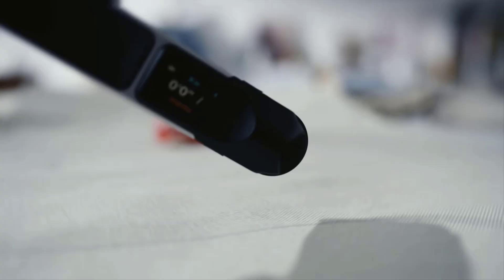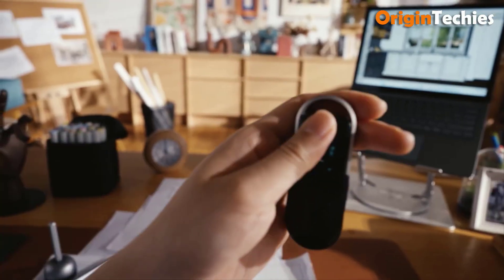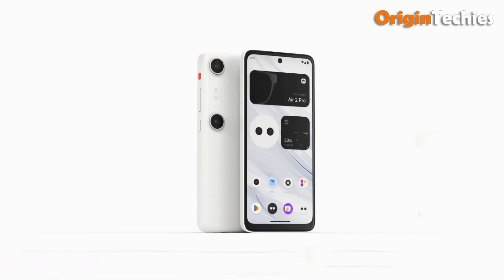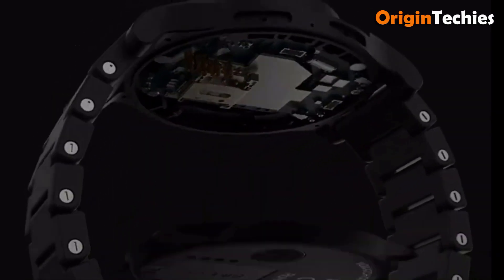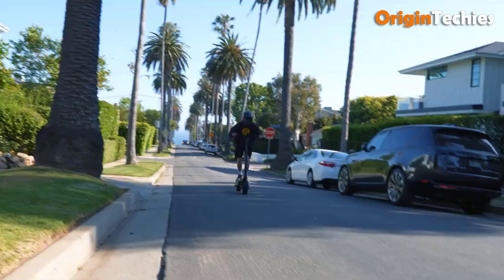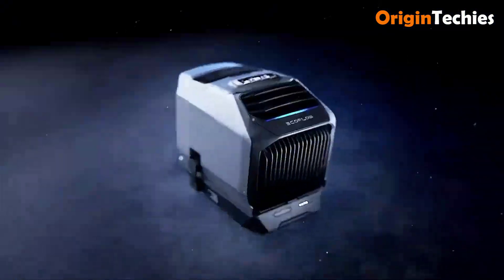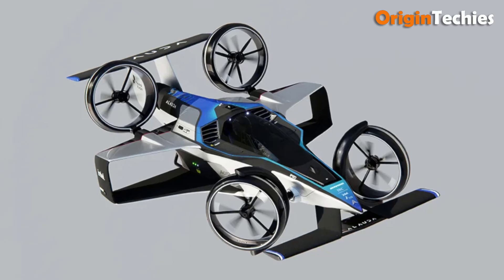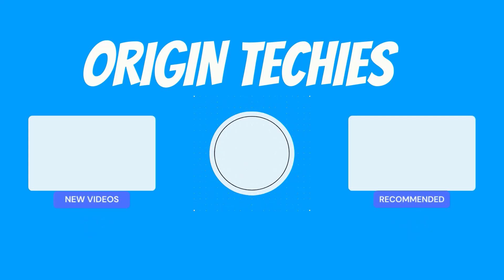15 INSANE INVENTIONS OF A COMPLETELY NEW LEVEL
15 INSANE INVENTIONS OF A COMPLETELY NEW LEVEL

Today, we're diving into the world of 15 Insane Inventions of a Completely New Level! 🚀 From groundbreaking gadgets to revolutionary technologies, these inventions are pushing the boundaries of what we thought was possible. Get ready to be amazed by creativity and innovation that will change the way we live, work, and play!

🔍 In this video, you’ll discover:

Cutting-edge devices that enhance our daily lives.
Futuristic concepts that are turning science fiction into reality.
Ingenious solutions to everyday problems.
Game-changing technologies that will redefine industries.

00:00 - Introduction

00:43 - Top1. Viture Pro XR Glasses

01:36 - Top2. Neoruler Go

02:27 - Top3. Tesla Optimus Gen 2

03:13 - Top4. XREAL Beam Pro

04:09 - Top5. Natrix UGV

05:03 - Top6. Litheli eWagon W1 Pro

05:52 - Top7. Voixatch

06:47 - Top8. Rokid AR Lite

07:48 - Top9. Solar Hyperion

08:48 - Top10. Unitree G1

09:40 - Top11. EcoFlow Wave 2

10:30 - Top12. Doppelmayr Garaventa

11:18 - Top13. Airspeeder Crewed

12:14 - Top14. Bambu Lab A1

13:15 - Top15. Itstands RX30

Whether you're a tech enthusiast, an inventor at heart, or just curious about the future, this video has something for everyone. Join us on this journey of discovery as we explore the most mind-blowing inventions that are set to revolutionize our world!